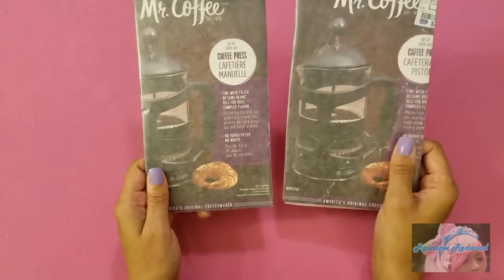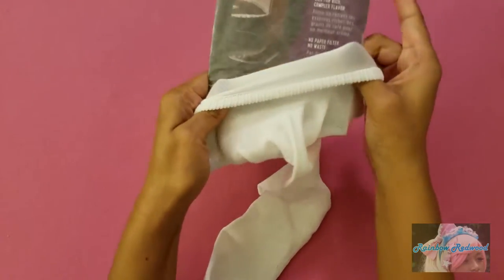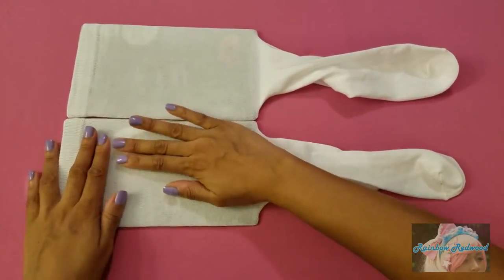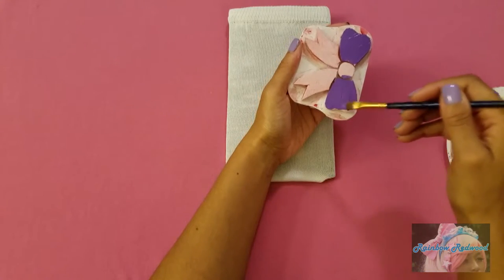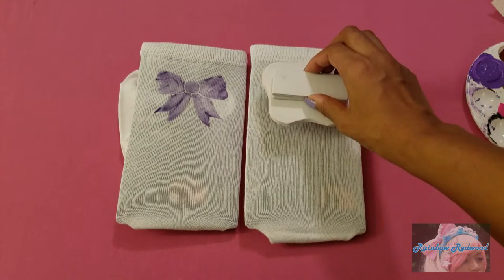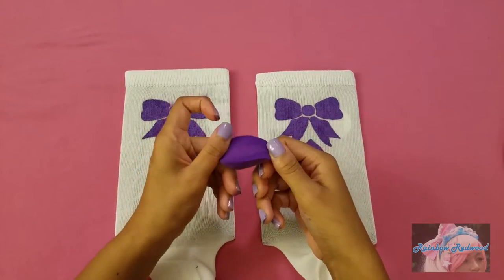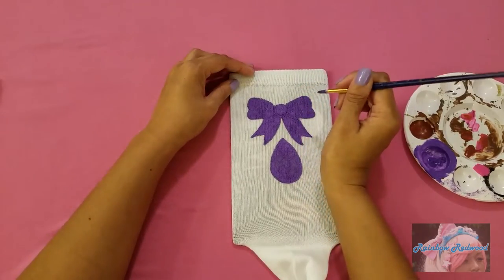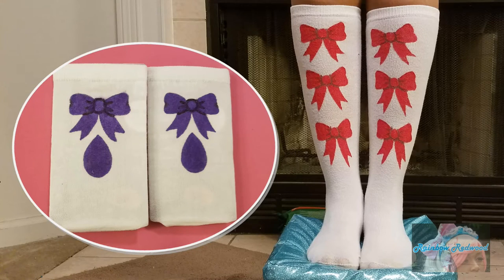DIY Painted Socks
Here's Episode 6 of my 12 Days of DIY Cute Christmas Gifts. Today was a pretty awful day and I feel like I could have done much better on this one but you'll get the idea.